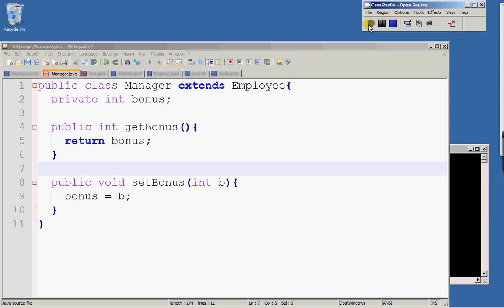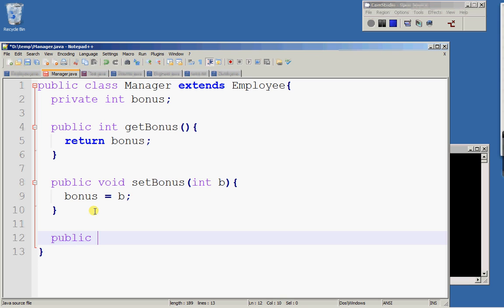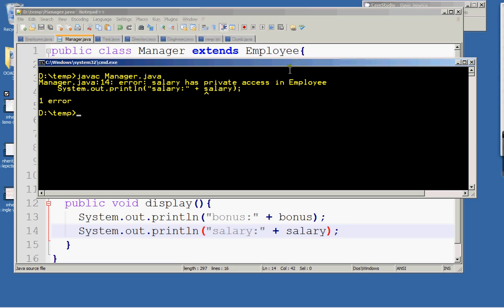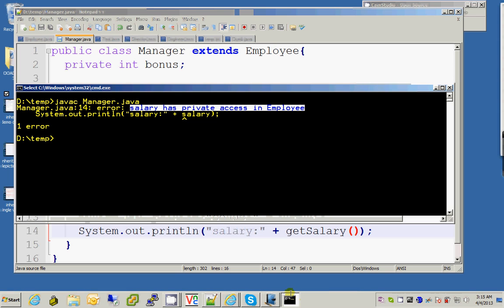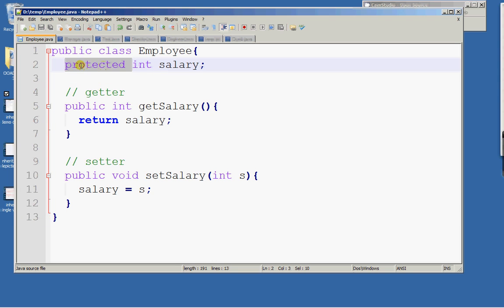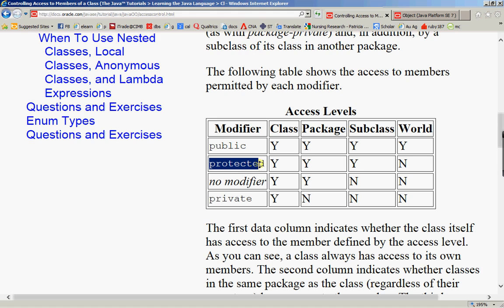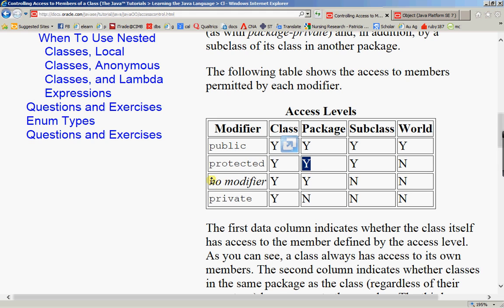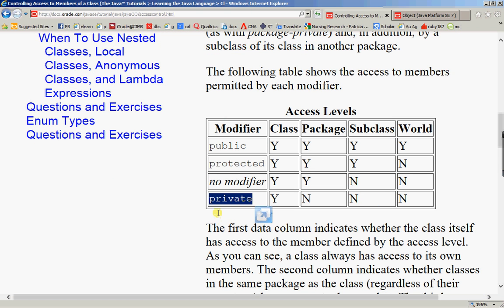inherit4 - using protected